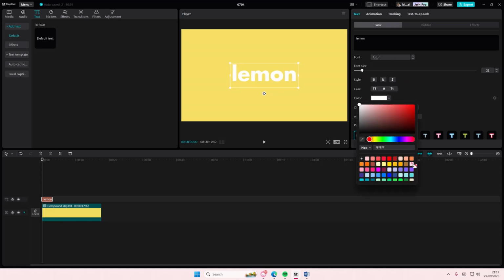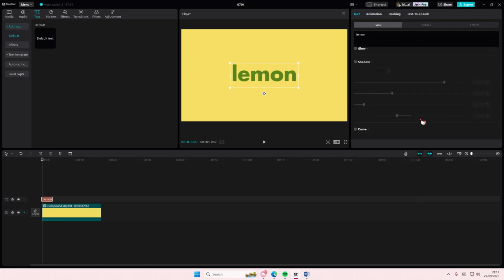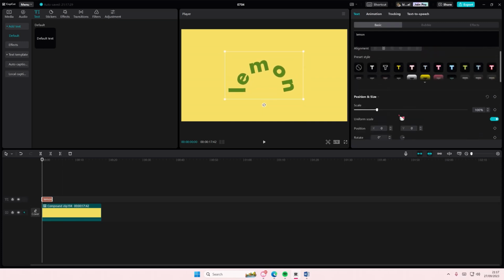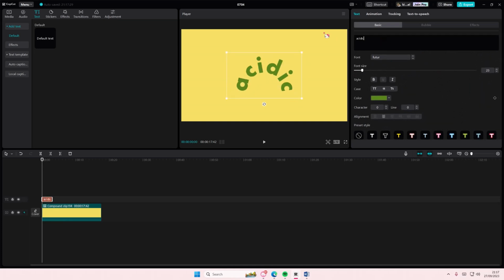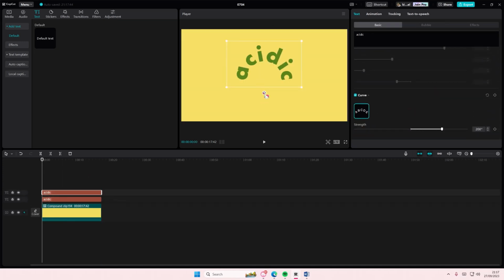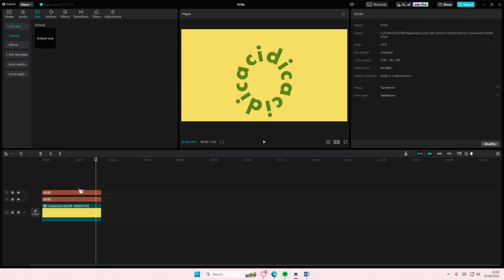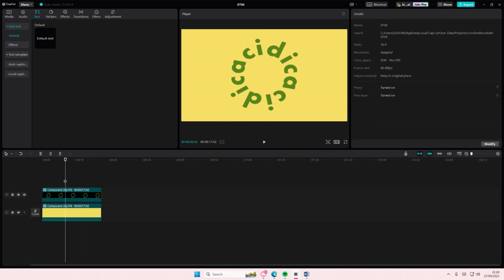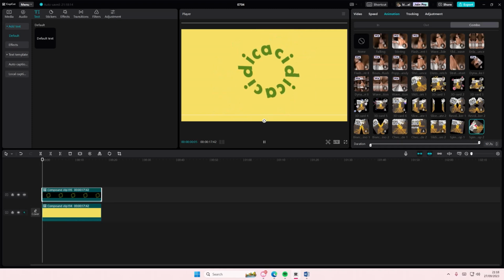Want To Curve Your Text To Create A Circle Text Effect On CapCut? Here's How You Can Do That!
This tutorial will show you how to curve your text on CapCut PC.